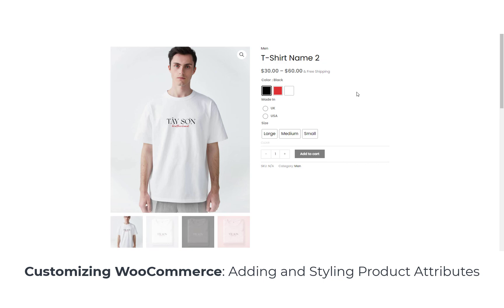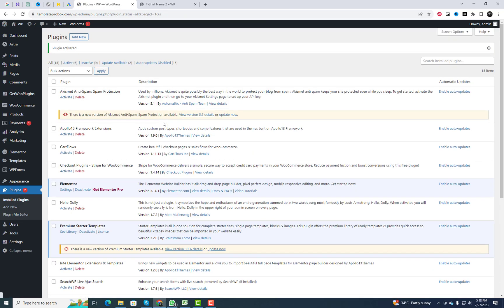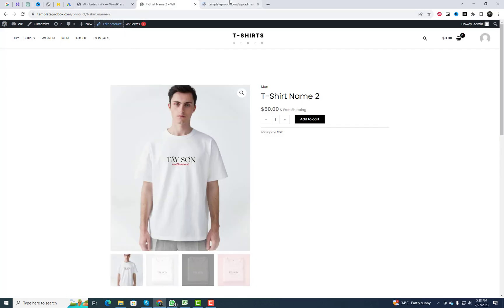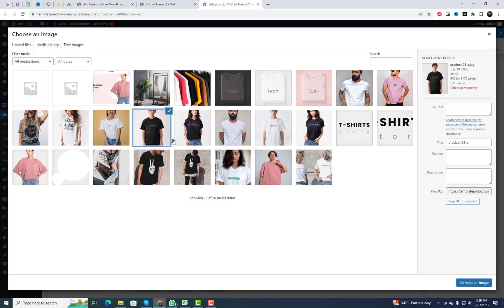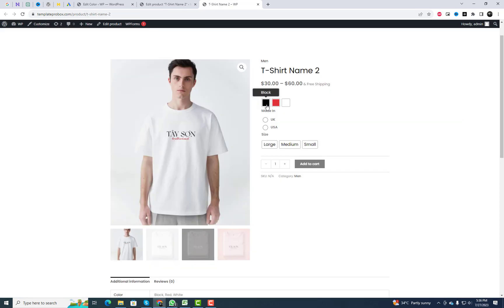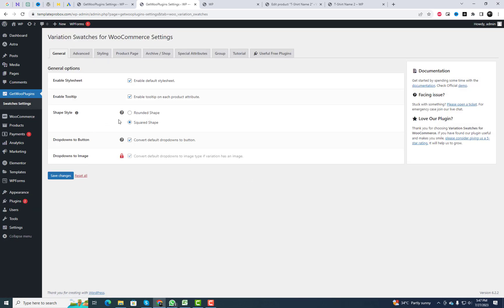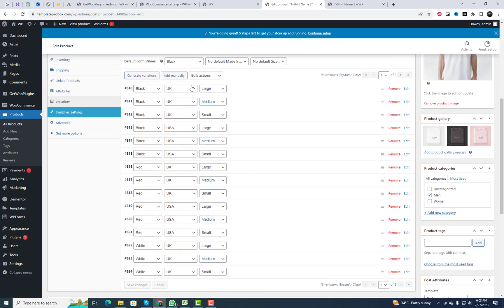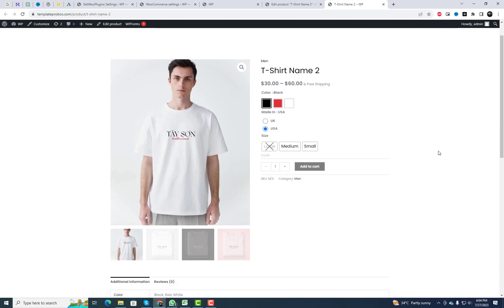Adding and Styling Product Attributes | Variation Swatches for Woocommerce 2023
Welcome to our in-depth video on customizing WooCommerce and taking your online store to the next level! In this tutorial, we'll focus on adding and styling product attributes using the powerful "Variation Swatches for WooCommerce" plugin, expertly crafted by Emran Ahmed.

The key to creating an exceptional shopping experience lies in the presentation of your products. With "Variation Swatches for WooCommerce," you can effortlessly enhance the visual appeal of your product attributes, making it easier for customers to explore and choose their desired options.

Customizing WooCommerce with "Variation Swatches" doesn't require any coding knowledge. It's a user-friendly solution that caters to both beginners and experienced online store owners. No matter what you sell, be it apparel, accessories, gadgets, or any other product, this plugin will undoubtedly enhance your store's aesthetics and boost conversion rates.

Ready to elevate your WooCommerce store's visual appeal and create an unforgettable shopping experience? Join us in this tutorial as we dive deep into the world of "Variation Swatches for WooCommerce" by Emran Ahmed.